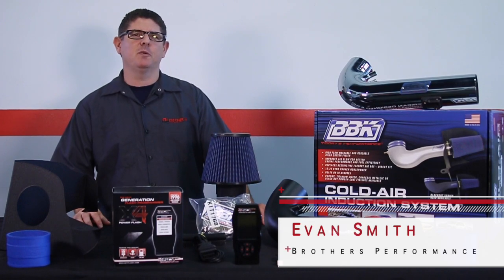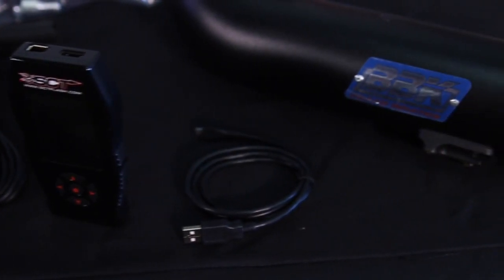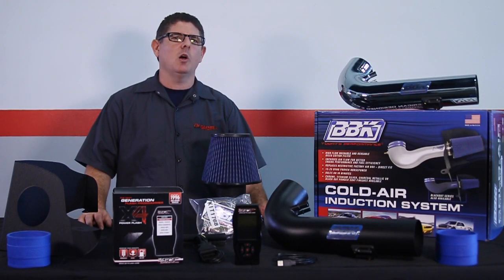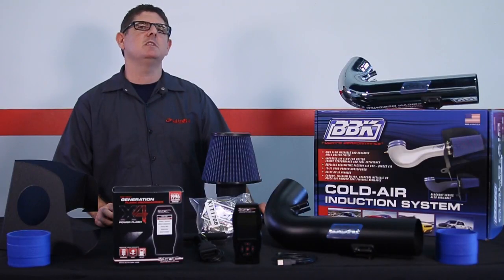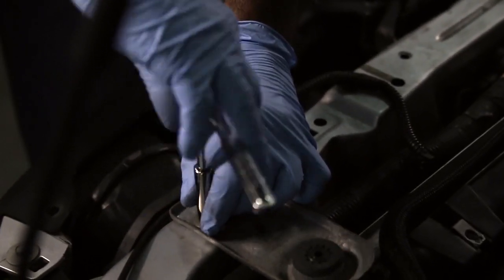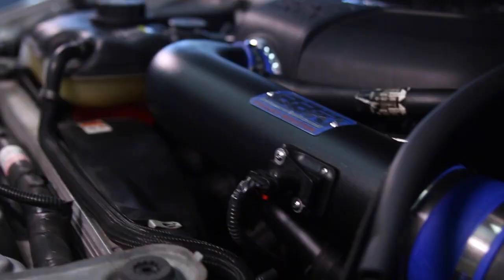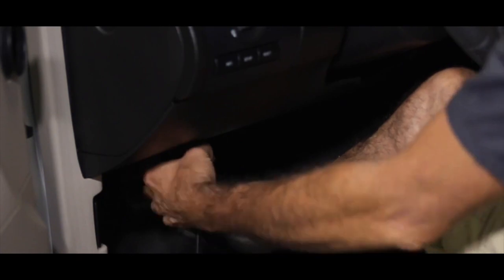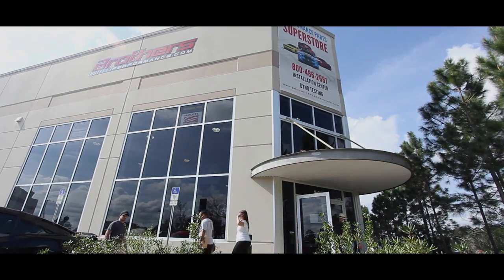2011-2014 Mustang Cold Air Intake Tuner Install Overview & Dyno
Published On November 18th, 2014
Add up to 20 HP - Check out this BBK cold air intake and BBK tuner kit. Mustang Fitment: 2011, 2012, 2013, 2014 Ford Mustang GT
Kit available here in blackout powder coat finish.

This BBK cold air intake and BBK / SCT tuner kit is also available in a chrome finish with a tuner for the 11-14 Mustang:

These Mustang cold air and tuner kits offer real horsepower and performance right out of the box and the tuner includes all the tunes for many of BBK performance popular bolt ons for the 11-14 Mustang GT including, BBK throttle bodies, BBK exhaust headers, shorty and long tubes and of course the BBK performance cold air induction kits.

These kits offer a savings over purchasing separately - however if you already have an SCT tuner or a cold air kit the cold air kits and tuners can be purchased here:

For more information on other late model Ford Mustang performance parts - Please visit our or call us with any questions located in central Florida - Visit our dyno and installation center super store.